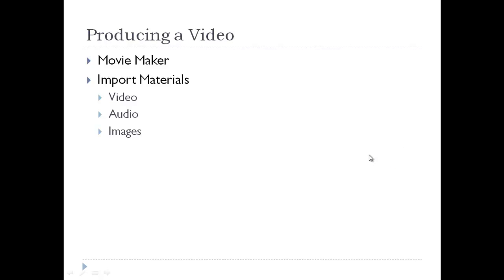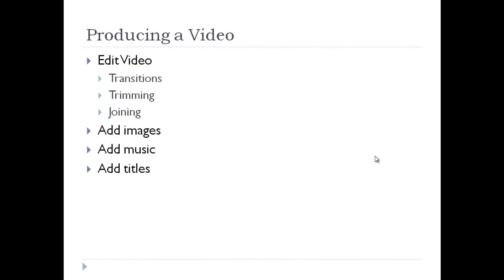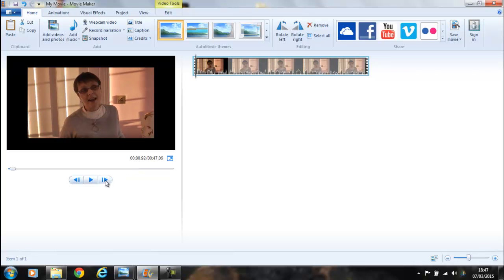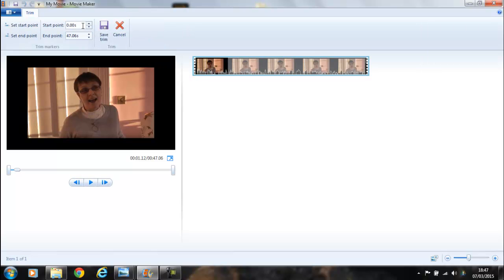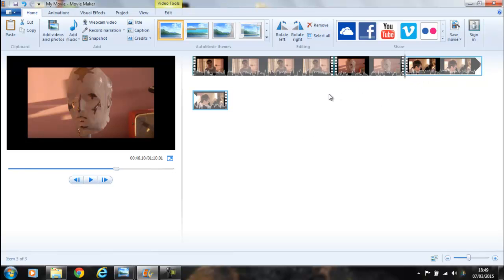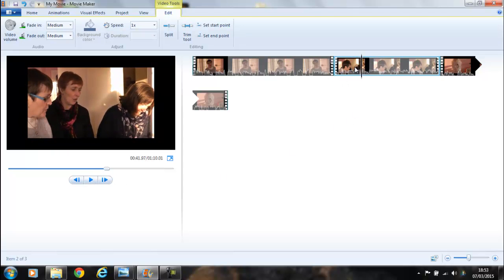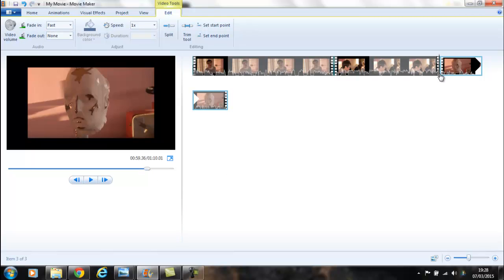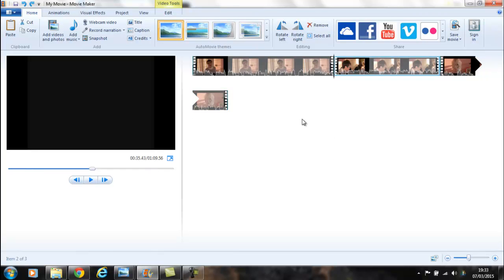Movie Maker Tutorial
Movie Maker Tutorial for Students studying FETAC Level 4 Digital Media